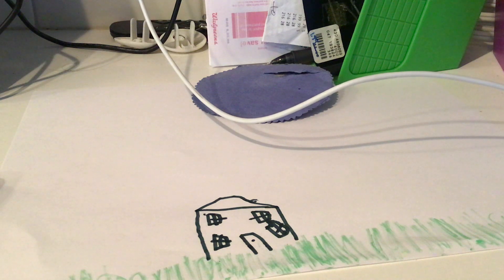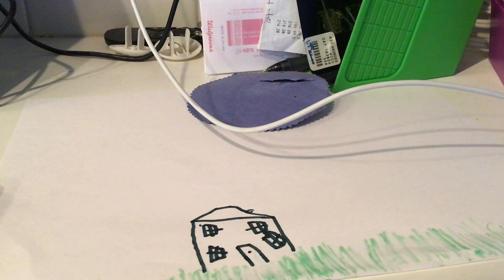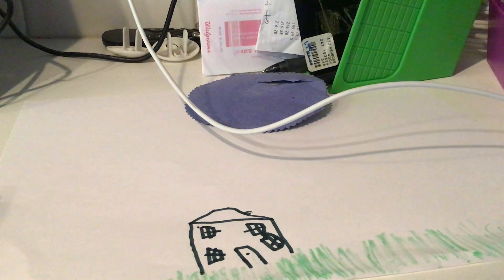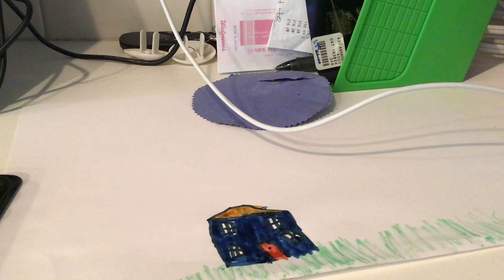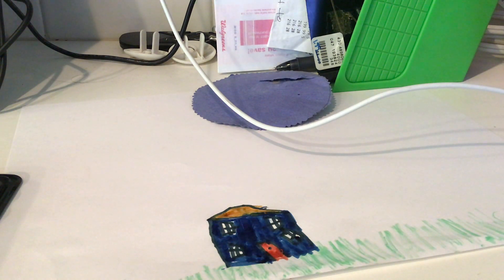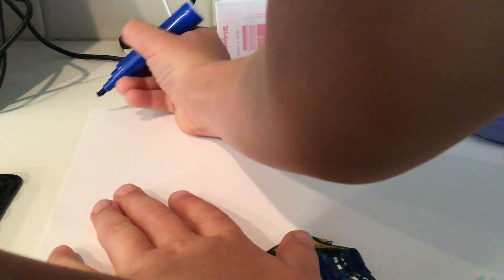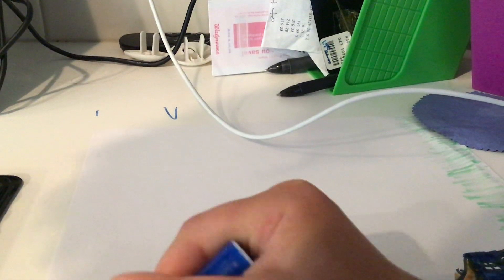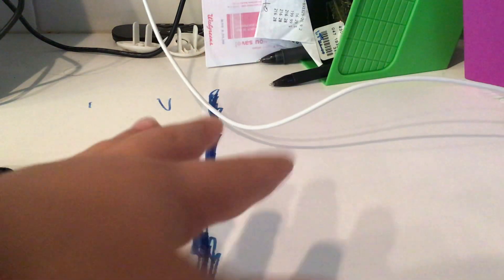October 18, 2020